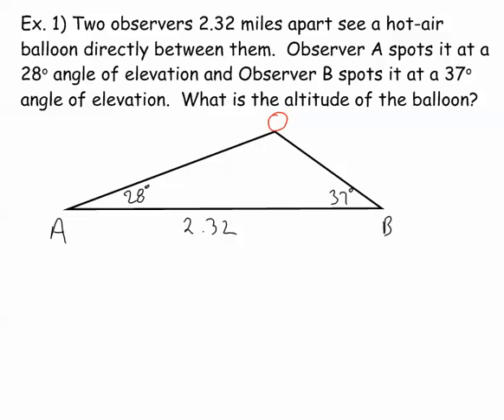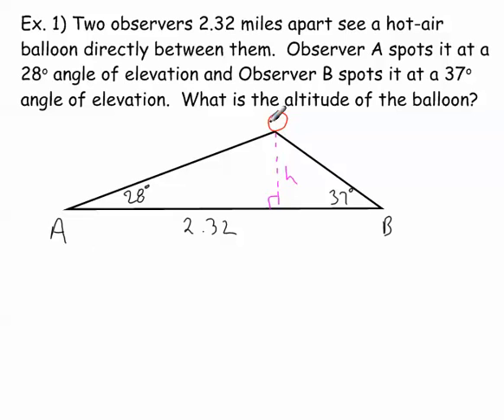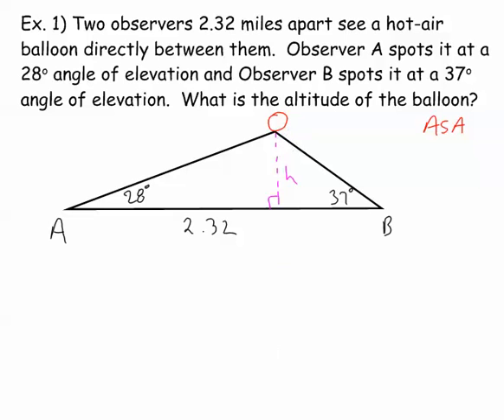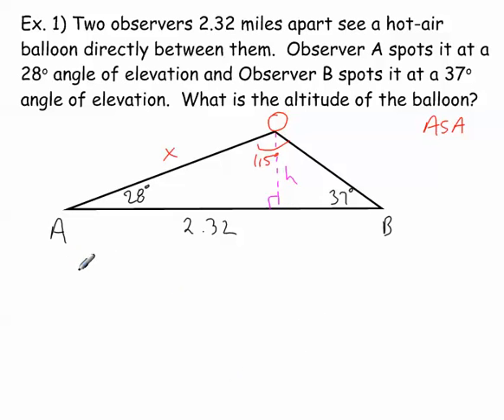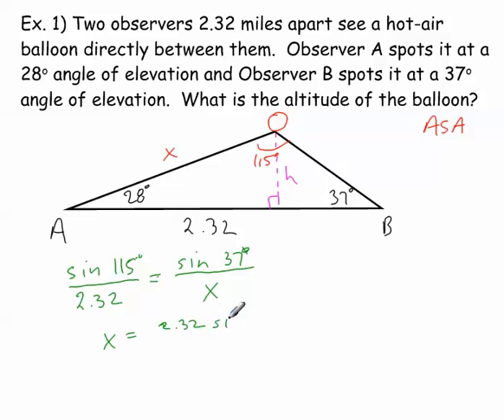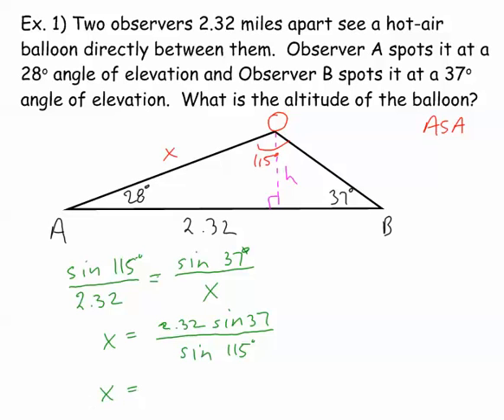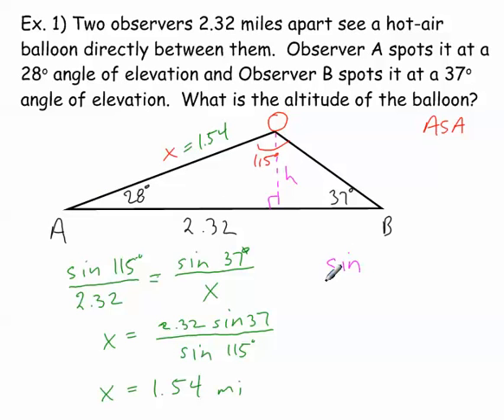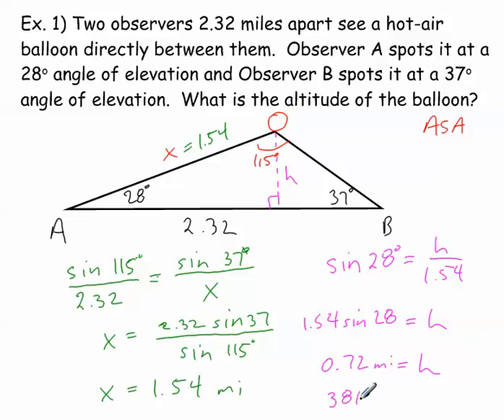6.1-2 Apps Example 1